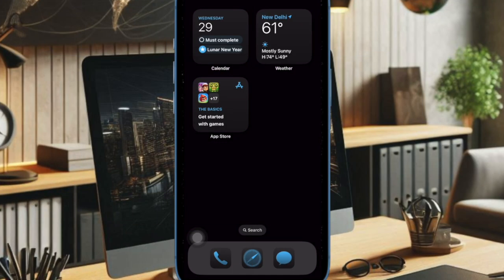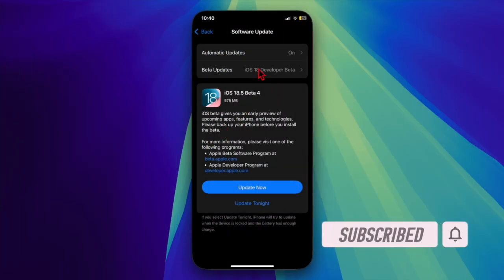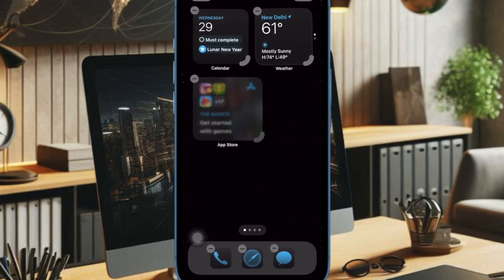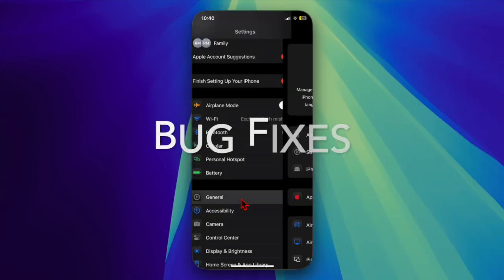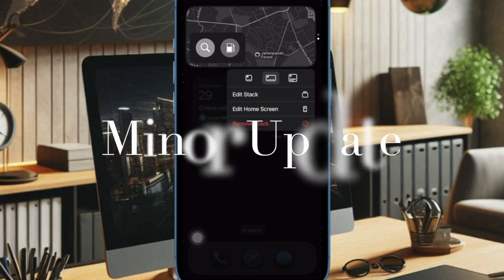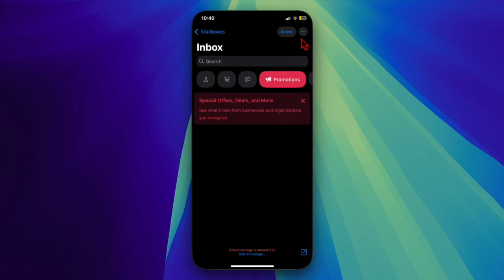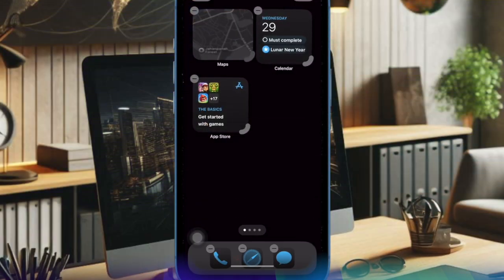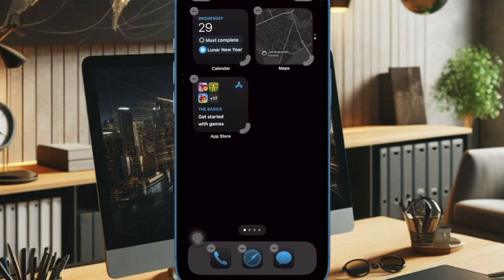iOS 18.5 Beta 4 Released: What's New?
Apple has just rolled out iOS 18.5 Beta 4 to developers and public beta testers, and in this video, we cover everything new in this update! From minor UI tweaks and bug fixes to subtle changes in system apps like Mail and Settings, find out what’s improved and what you can expect leading up to the official release.